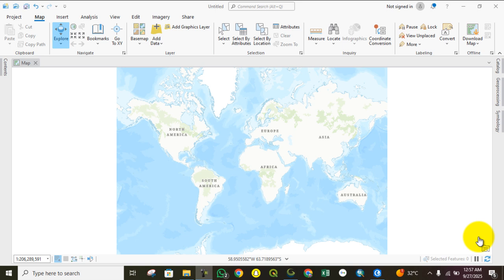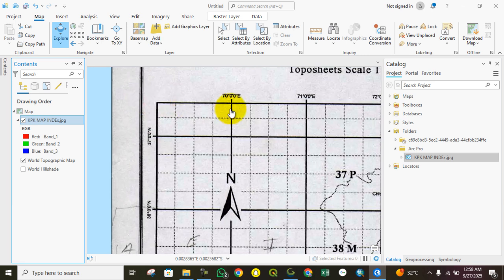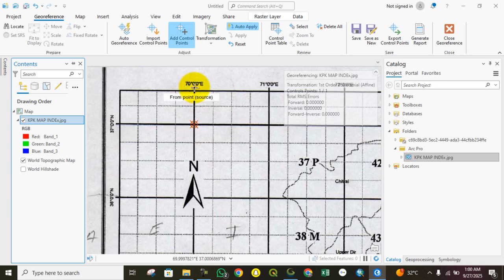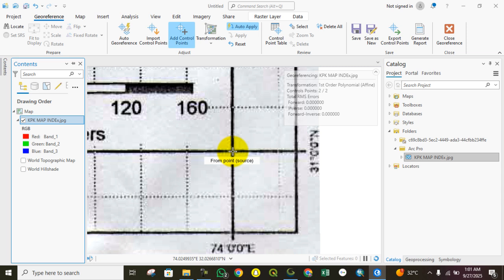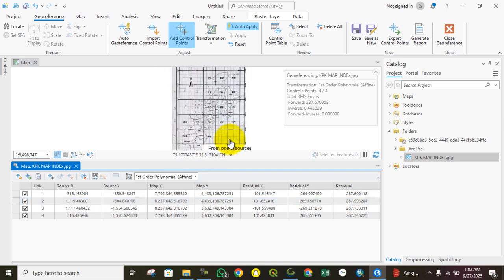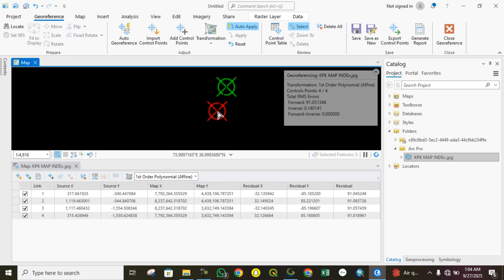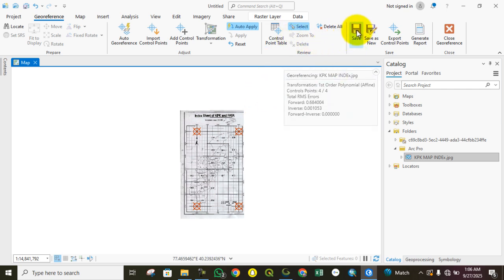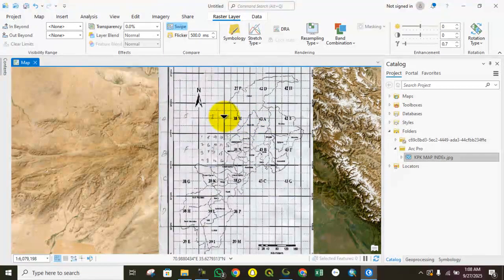How To Georeference Map or Image in ArcGIS Pro Perfectly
Georeferencing is the process of assigning geographic coordinates with a digital map.